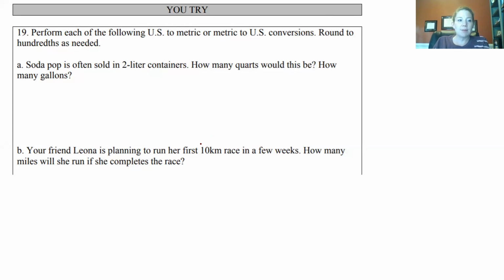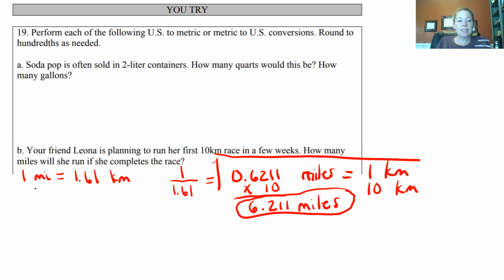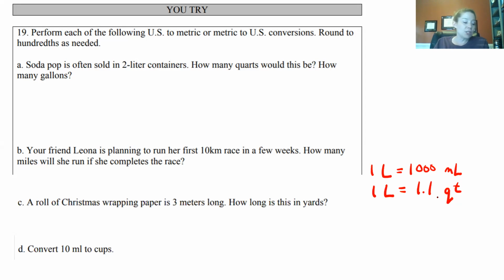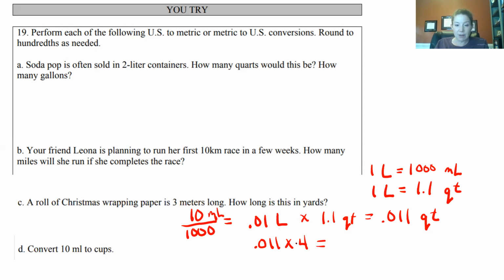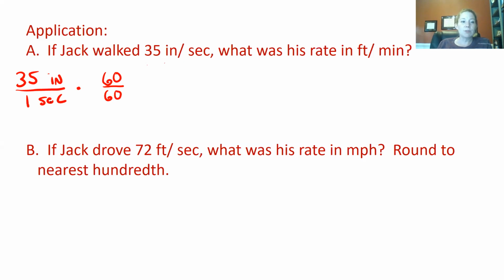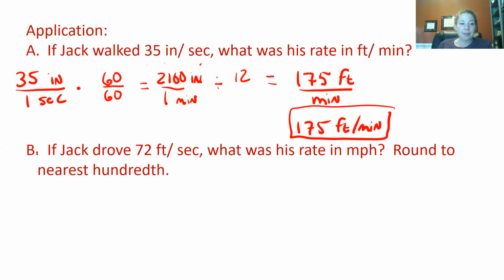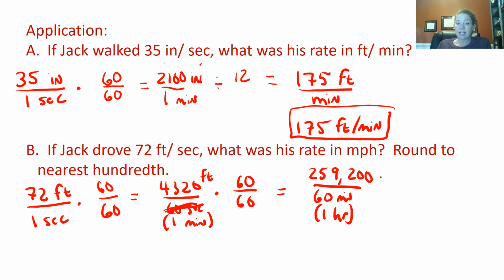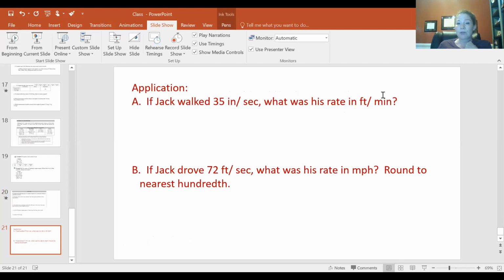Unit 4B, part 4